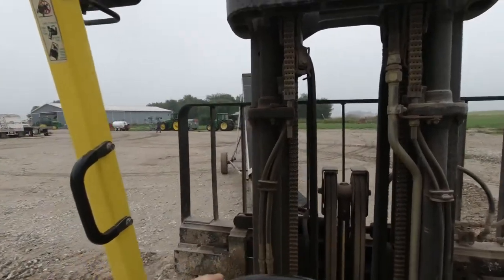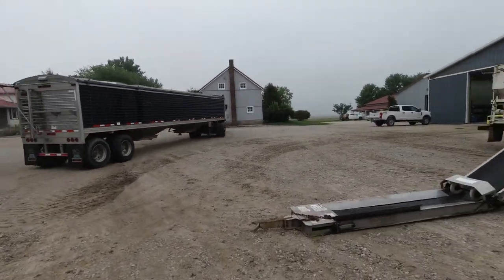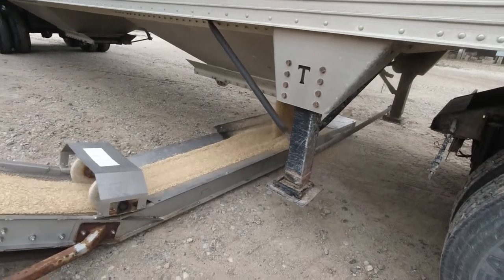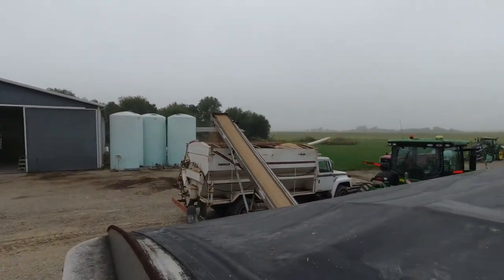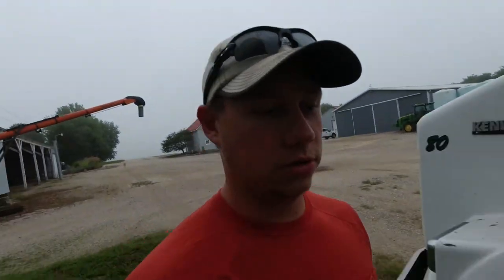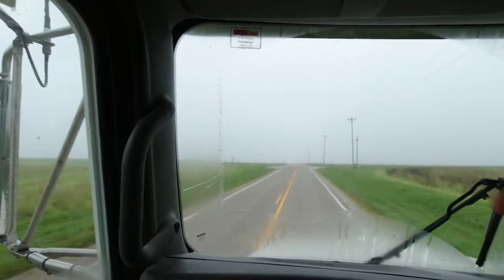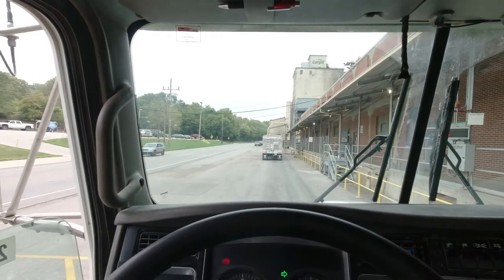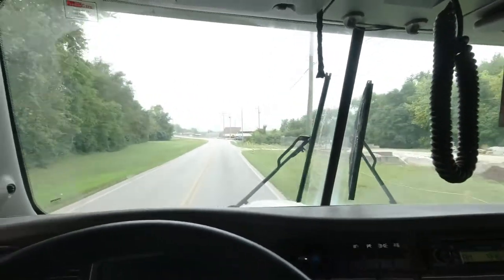Our bins are empty!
Moving some wheat around and emptying our last grain bin on the farm. 2019 crops are all sold and gone.